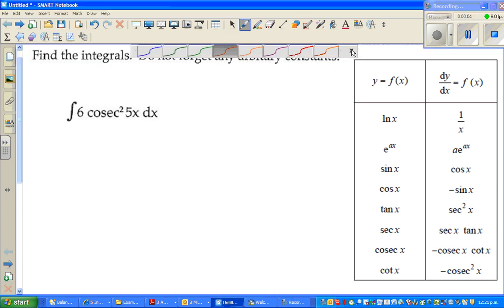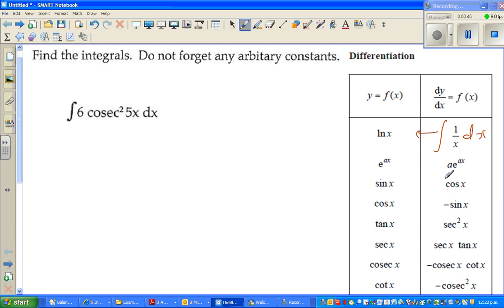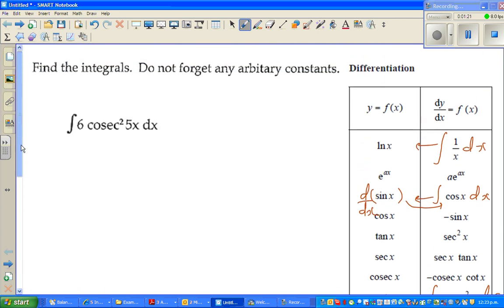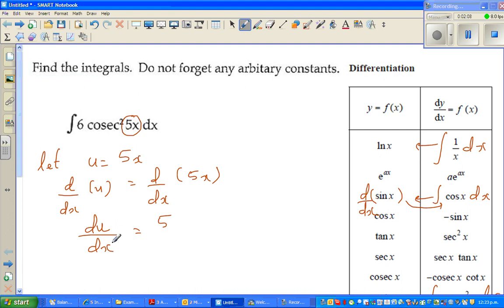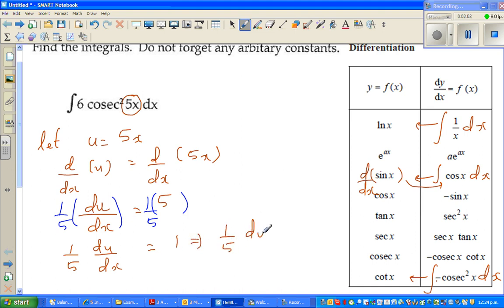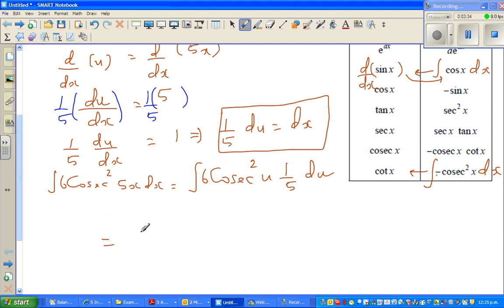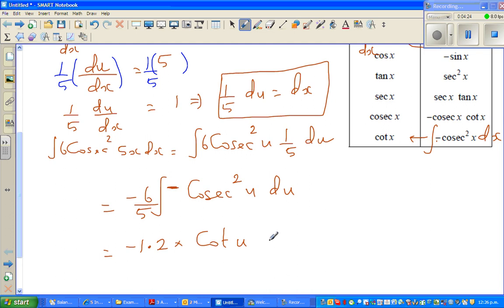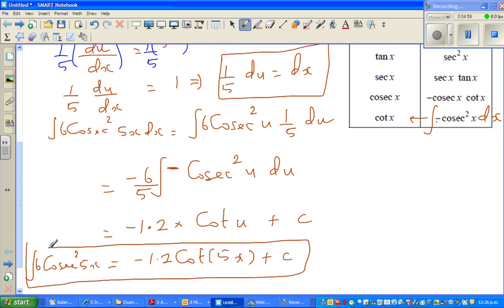Integration of 6Cosec5x^2